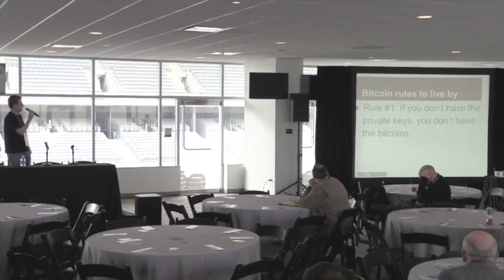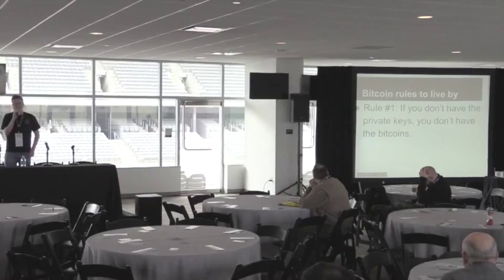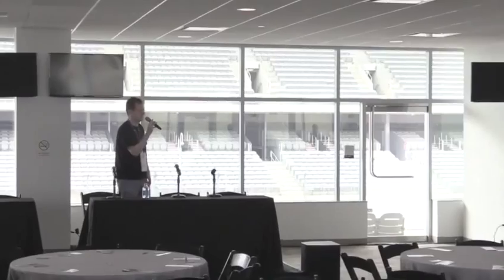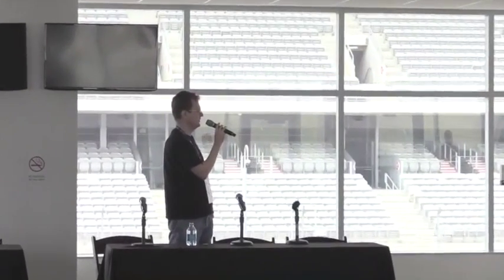Dmitry 'Rassah' Murashchik - Bitcoin Introduction